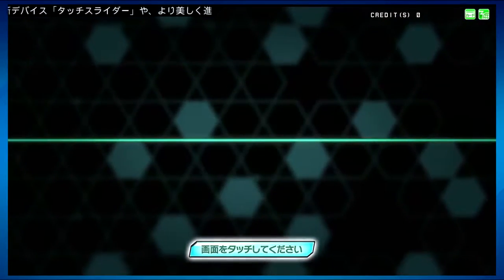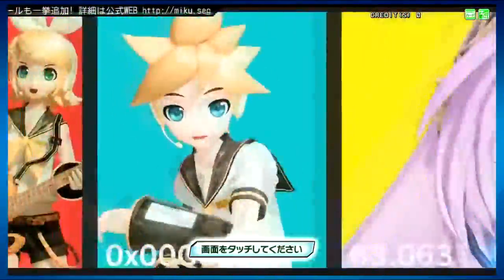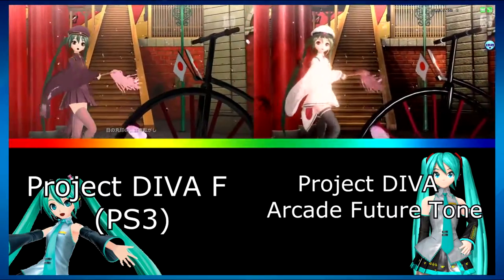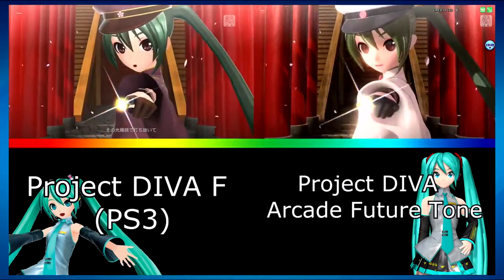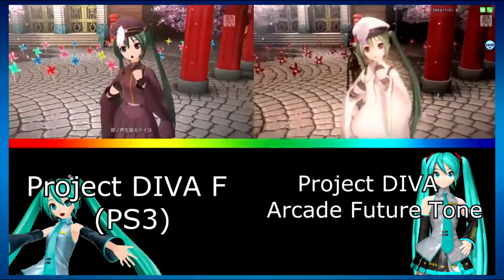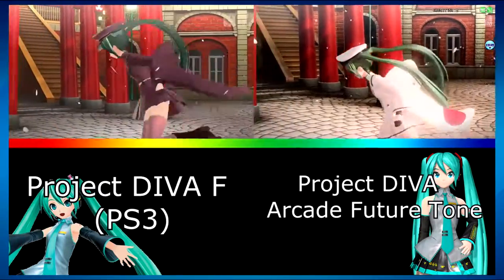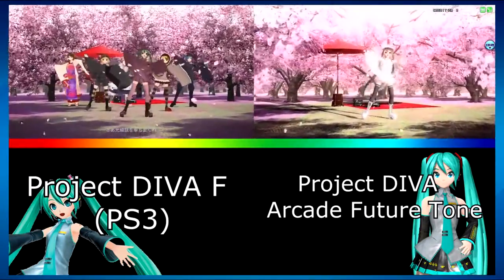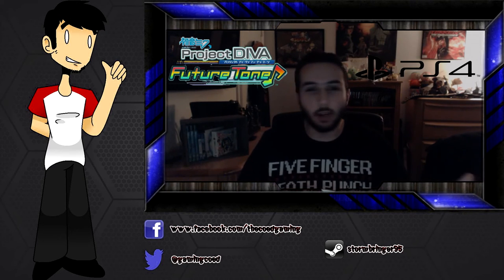Project: DIVA F (PS3) VS Project: DIVA Arcade ~ Future Tone [Senbonzakura 60 FPS]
This is going to be a fun comparison video comparing the 2 most popular Project: DIVA games, as a means to hype us the community for the upcoming release of Future Tone on PS4! Enjoy!